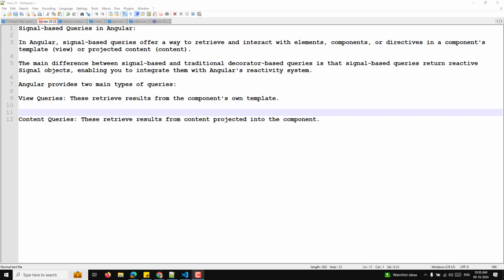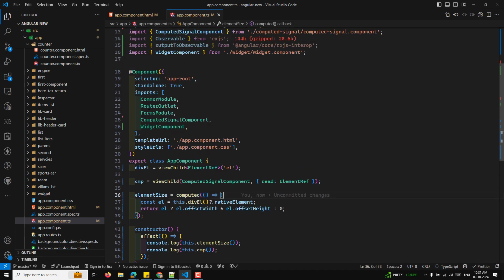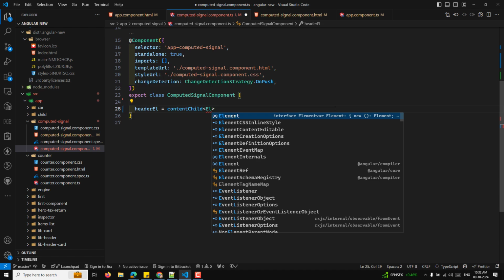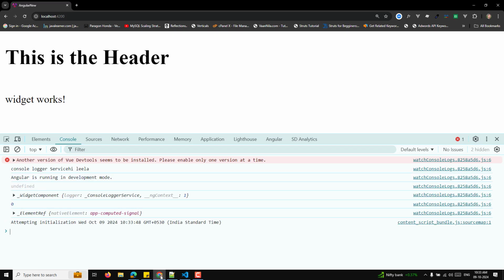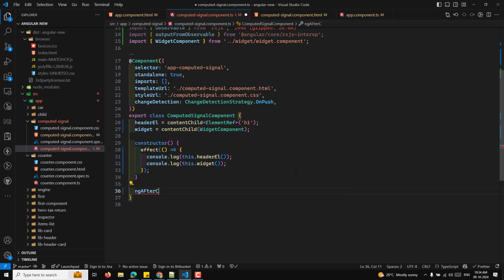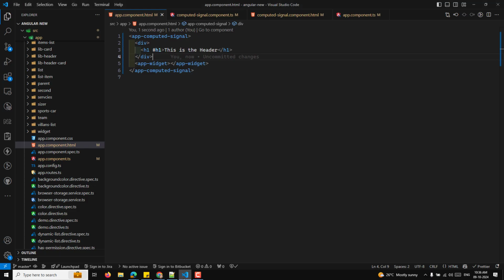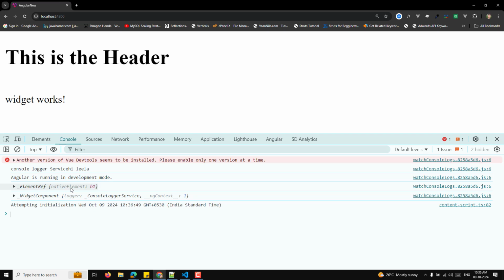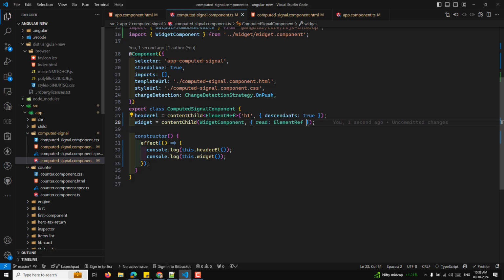97. 🚀 Master Angular's Content Queries: contentChild & contentChildren Explained Step-by-Step! 📚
In this video we will see 🚀 Master Angular's Content Queries: contentChild & contentChildren Explained Step-by-Step! 📚